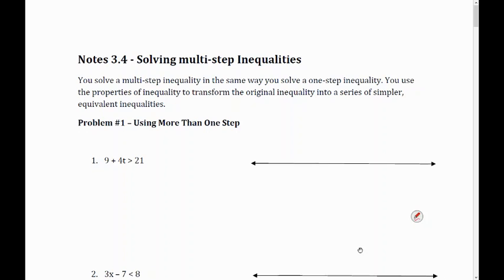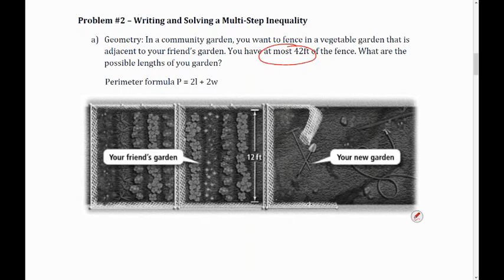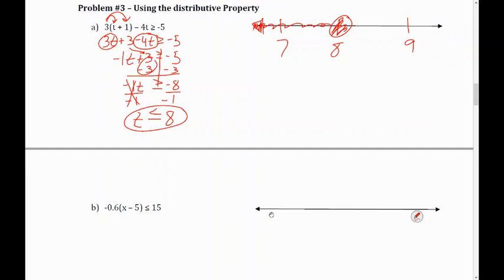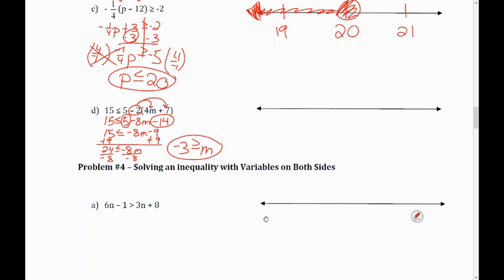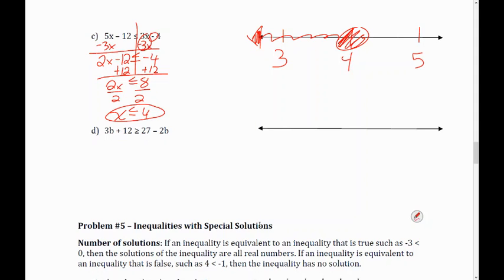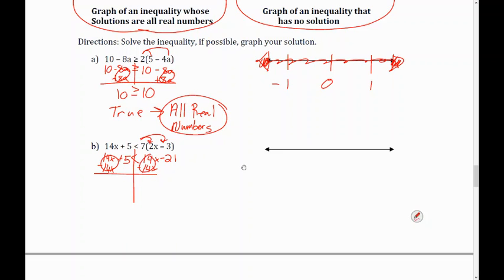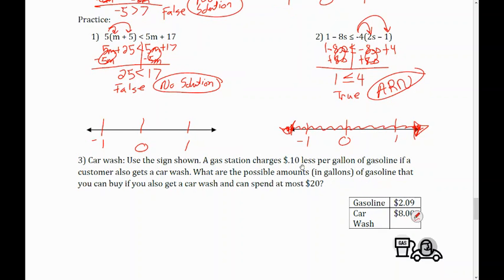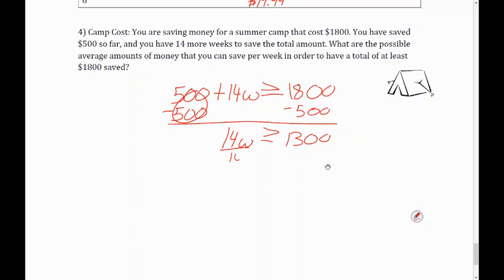Lesson 3.4 Notes - Algebra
Solving and Graphing Multi-step Inequalities